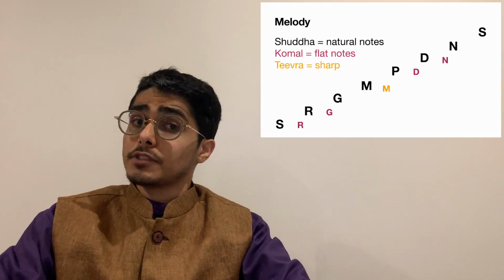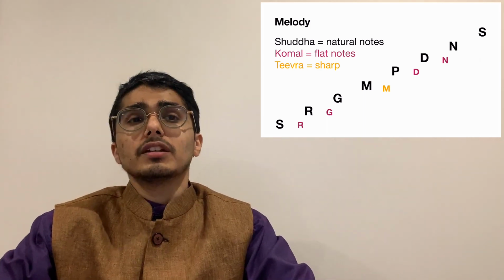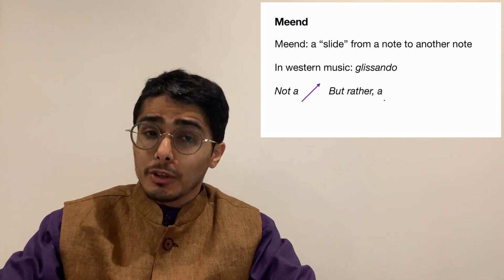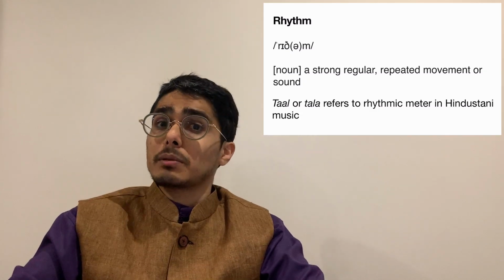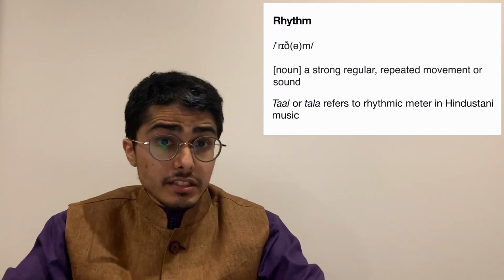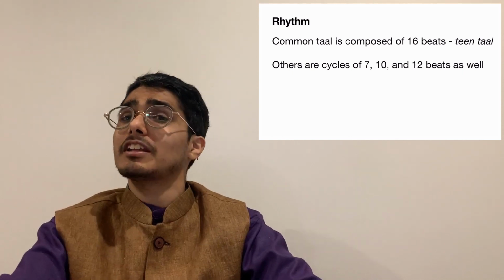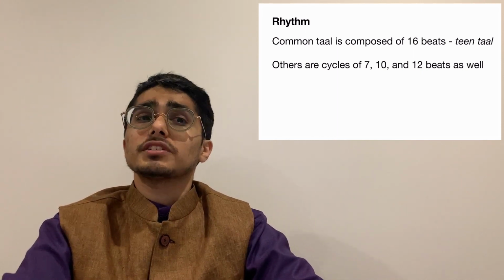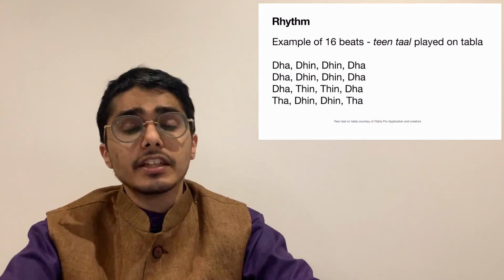An Introduction to Hindustani Music: OxKala Podcast Deep Dive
In this Deep Dive, Shishir Rao explains some of the fundamentals of Hindustani Classical Music.

OxKala is a podcast series where members of University of Oxford's South Asian Arts Society offer in-depth explorations of the arts in South Asia. Episodes include unscripted interviews with artists around the globe, rich investigations into nuances of an art form, and discussions about creativity, spirituality, and the rich tapestry of culture and expression from South Asia.
Hosted by Shishir Rao, a DPhil student at the University of Oxford and a student of Hindustani Classical Music.

Created by:
Shishir Rao

Produced by:
Shishir Rao

Artwork by:
Aashika Sekar

Social media promotion by:
Gargi Purandare

Music sampled from:
Album: Saaz Sarangi
Artist: Ustad Sultan Khan

Organized by:
The OxKala team at University of Oxford’s Society for South Asian Arts